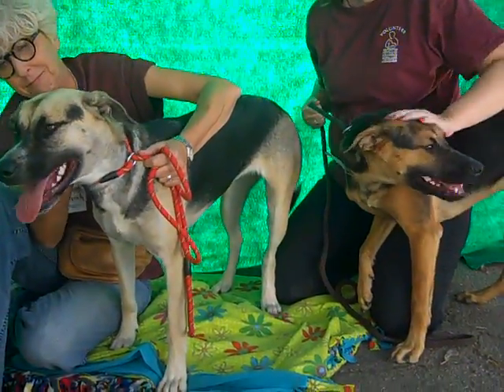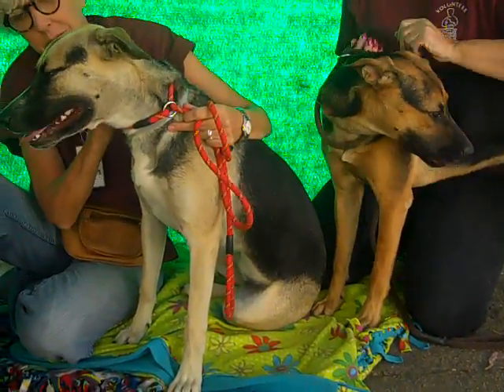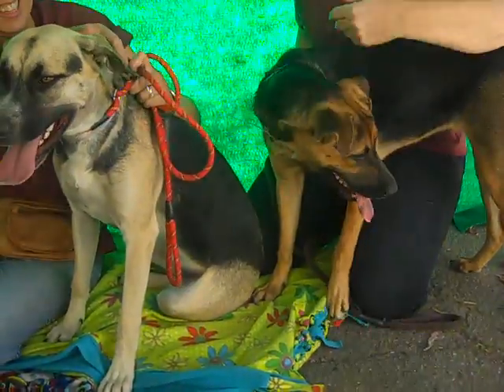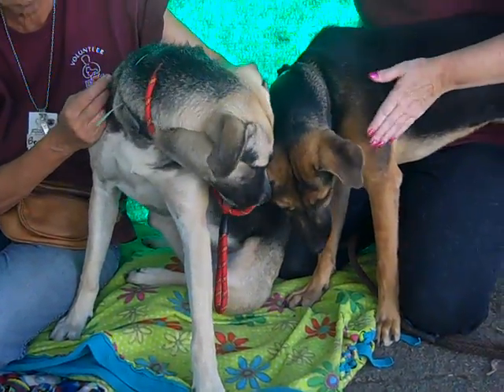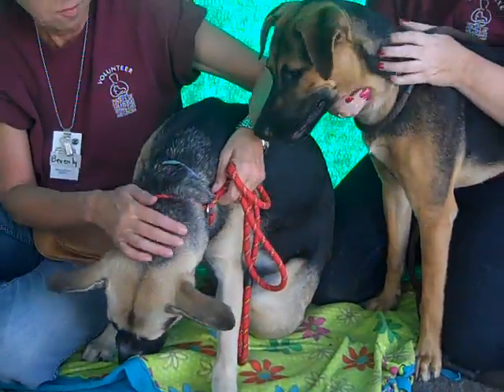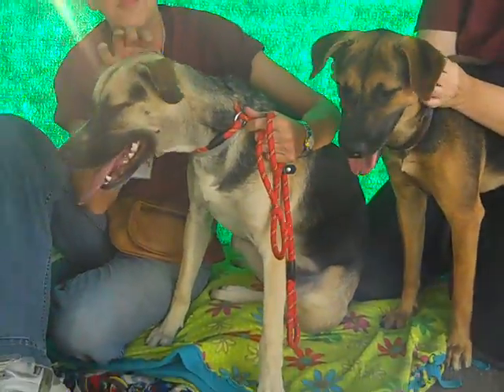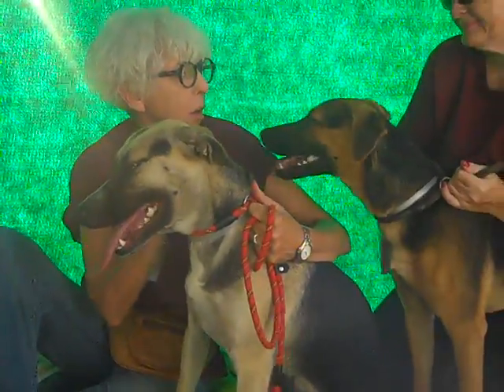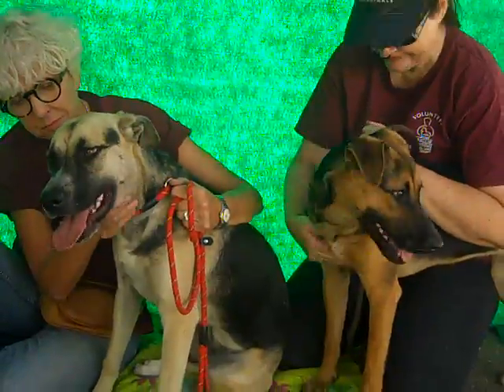A84889180 MIYA A84889183 LYKA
A4889180 Miya is a sporty and fun-loving 6-month-old black-and-tan female German Shepherd and Beagle mix puppy whose owner left her at the Baldwin Park Animal Care Center, along with her sister, Lyka [A4889183], on October 19th, claiming the puppies were destructive. Weighing 45 lbs and expected to gain another 10-15 lbs by full maturity, Miya is a typical puppy: silly, exuberant, and happy. She and her sister were initially scared when our volunteers entered their kennel, but they were overjoyed once they were out of their kennel to have some human attention and activity. Our best guess is that Miya’s former owner didn’t pay much attention to her (which is probably why she was destructive), so she’s in need of leash and obedience training, as well as appropriate exercise and stimulation for a pup. She is smart and eager to please, so we think she will be a quick study. She also gets along well with other dogs and is eager to play with them (especially with her sister, although they can be adopted separately). Miya is eager to join a family that will take her out on walks, hikes, or other fun outings, and she’ll reward you with loyalty and affection.
A4889183 Lyka is an affectionate and fun-loving 6-month-old black-and-tan female German Shepherd and Beagle mix puppy whose owner left her at the Baldwin Park Animal Care Center, along with her sister, Miya [A4889180], on October 19th, claiming the puppies were destructive. Weighing approximately 45 lbs and expected to gain another 10-15 lbs by full maturity, Lyka is a typical puppy: silly, exuberant, happy...and, of course, a treat lover! She and her sister were initially scared when our volunteers entered their kennel, but they were overjoyed once they were out of their kennel to have some human attention and activity. Just watch her video to see how well she warms out once out of the kennel with just a few minutes of one-on-one attention. Our best guess is that Lyka’s former owner didn’t pay much attention to her (which is probably why she was destructive), so she’s in need of leash and obedience